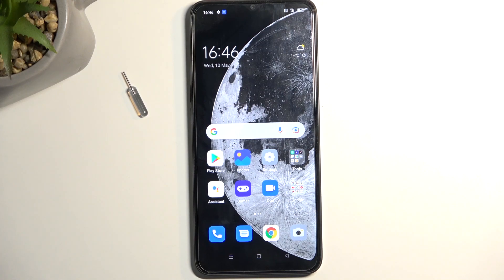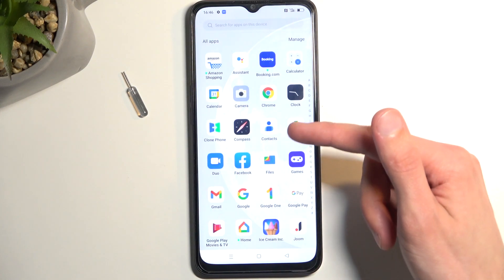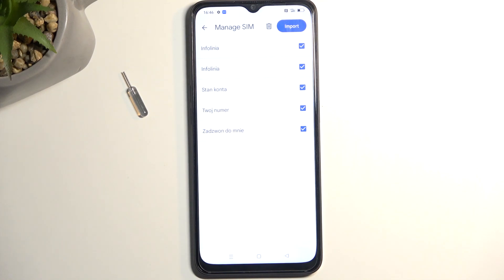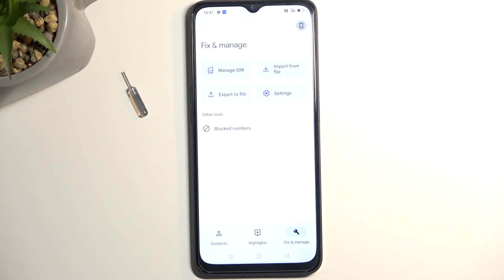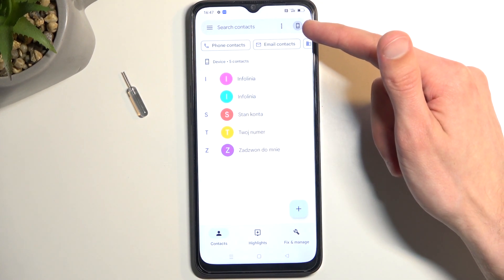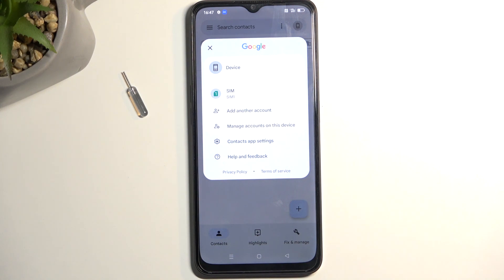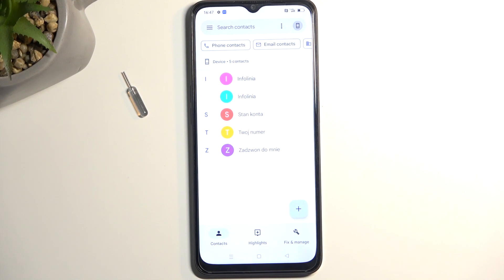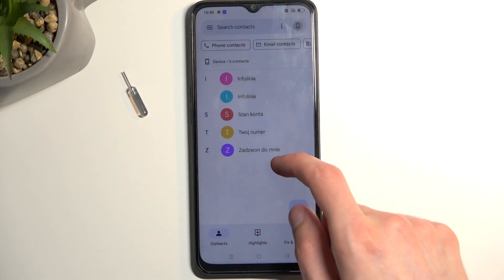How to Export Contacts from SIM Card to Phone Storage on OPPO A77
Learn how to effortlessly copy contacts from your SIM card to the internal storage of your OPPO A77 in this helpful video tutorial. Join us as we guide you through the step-by-step process of transferring your valuable contacts, ensuring they're securely stored on your device. Say goodbye to the hassle of manually inputting contacts and embrace the convenience of seamless data migration. Whether you're switching SIM cards or safeguarding your contacts, our comprehensive guide will equip you with the knowledge to perform this task effortlessly on your OPPO A77. Get ready to streamline your contact management with ease!

How to copy contacts to internal storage on OPPO A77? How to save contacts to the device's memory on OPPO A77? How to move contacts from SIM card to device on OPPO A77?